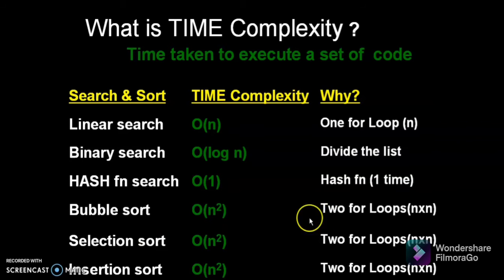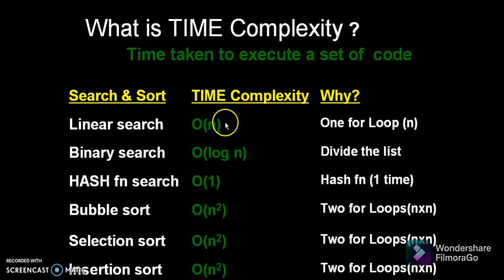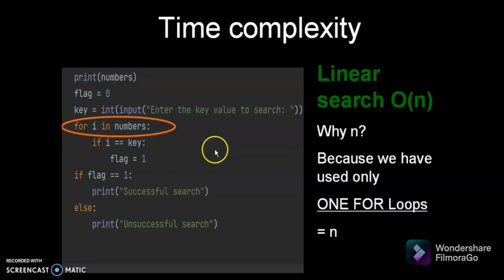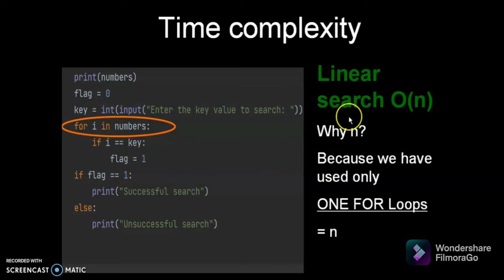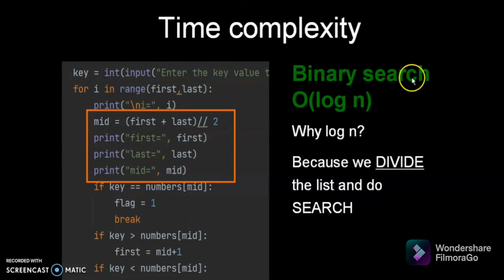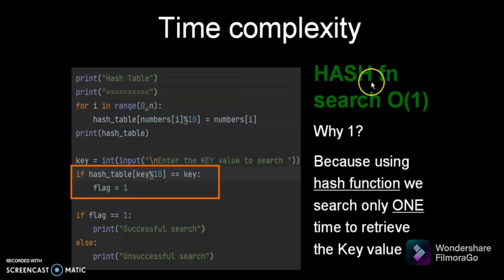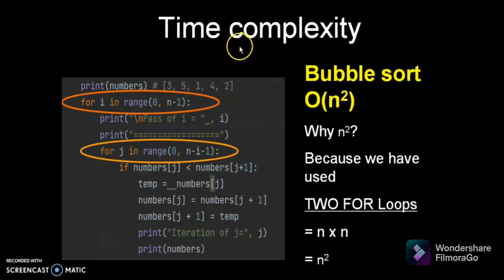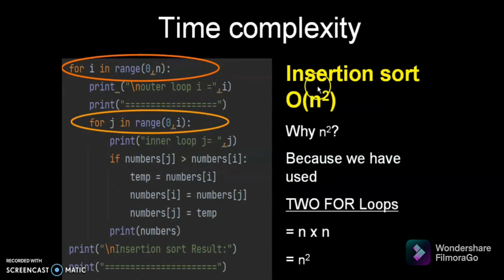CLASS 12 | TIme Complexity |Search & Sort Algorithms | PYTHON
CLASS 12 | TIme Complexity | Search and Sort Algorithms | PYTHON